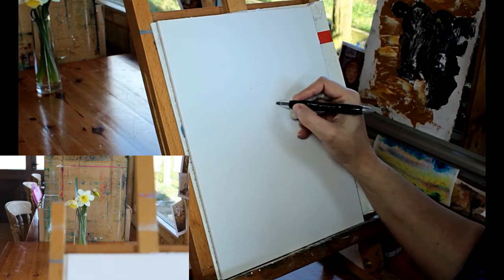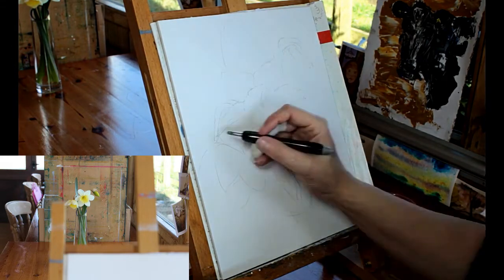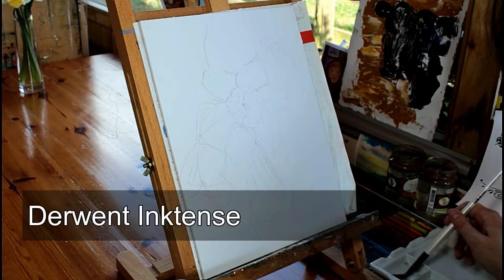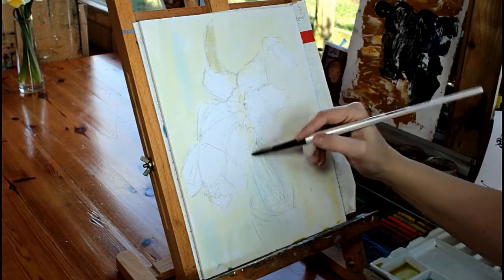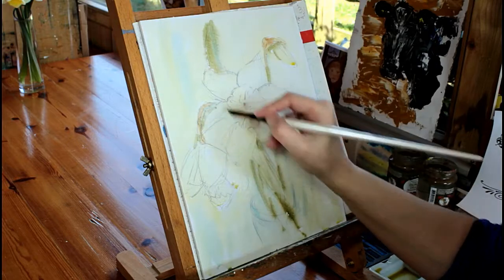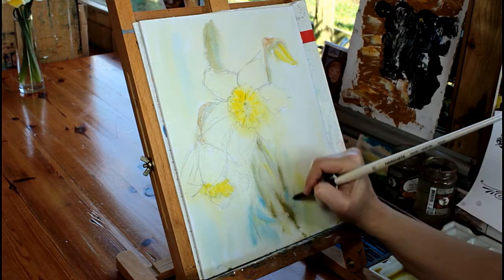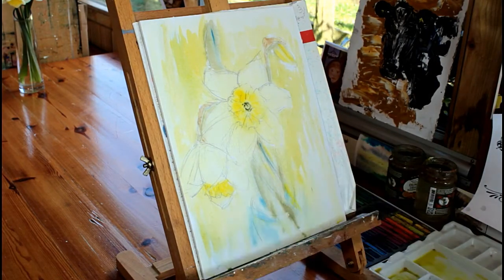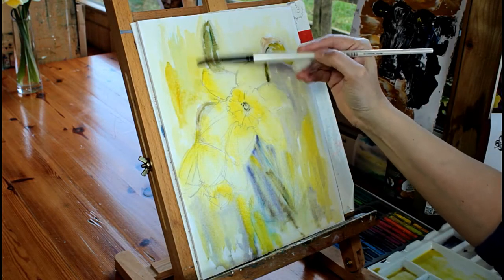How to paint loosely, beginners Derwent inktense painting of daffodils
Beginners painting demonstration, talking through how to paint more loosely. Painting daffodils in a loose wet-in-wet style using Derwent inktense blocks.

UK link to inktense blocks
UK link to paper : ANNIVERSARY WATERCOLOUR PAPER : BLOCK : 15S : 425GSM : 30X40CM?___store=jacksonsart_en&acc=d2ddea18f00665ce8623e36bd4e3c7c5

US link to inktense blocks
US link to paper